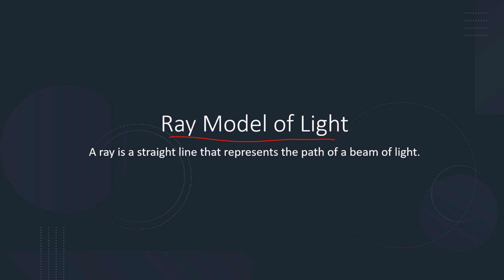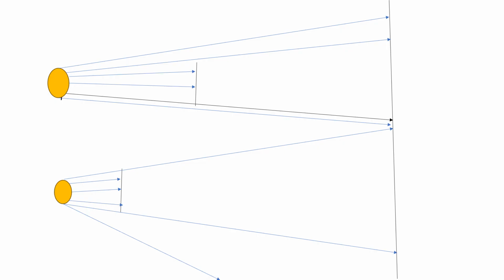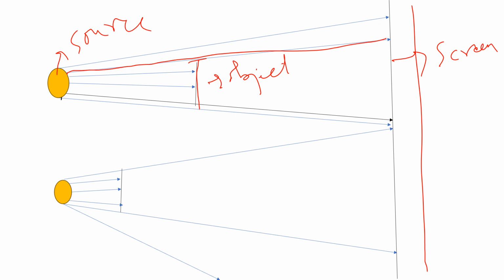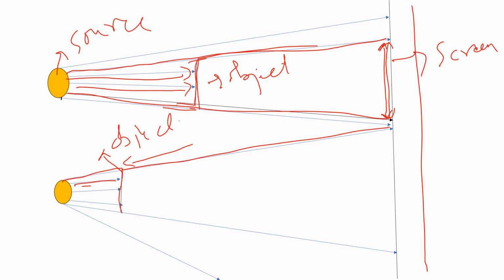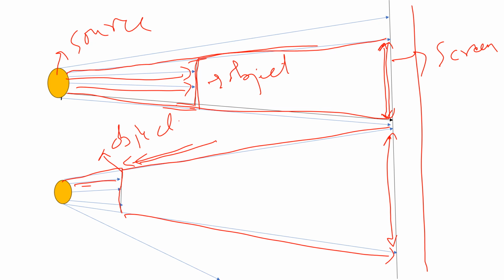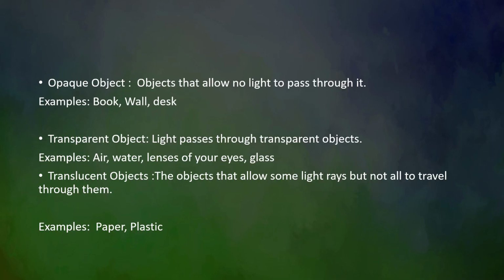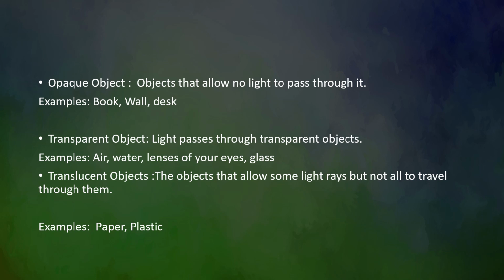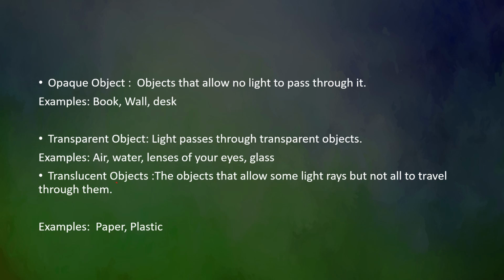Ray Model of Light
Ray Model of Light to predict where and how large shadow will form. Transparent, translucent, opaque objects.